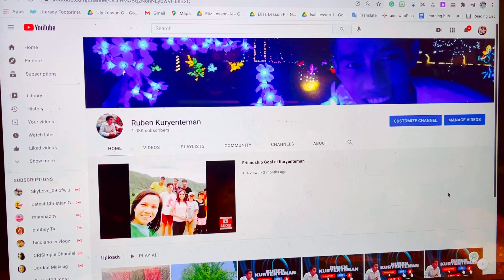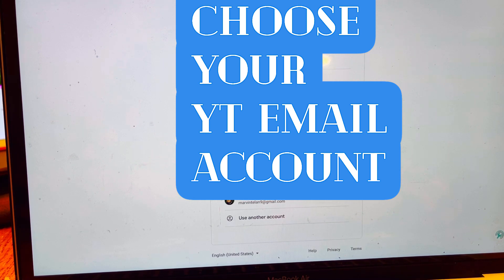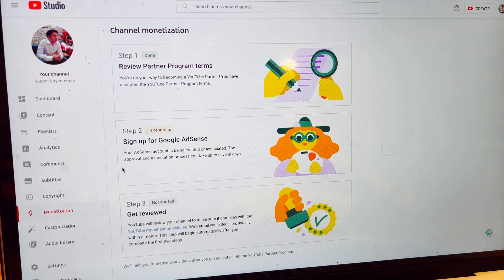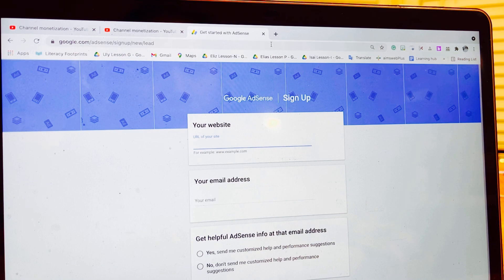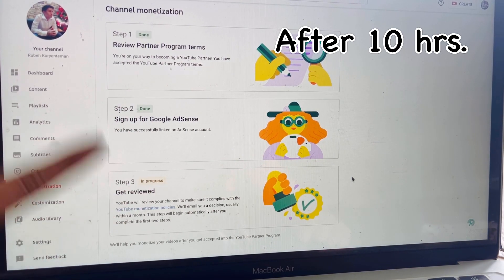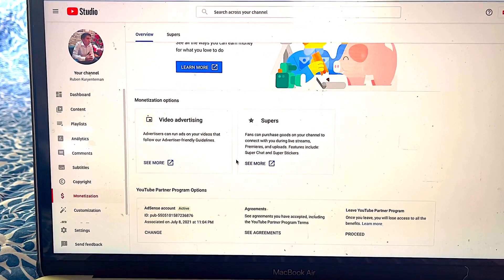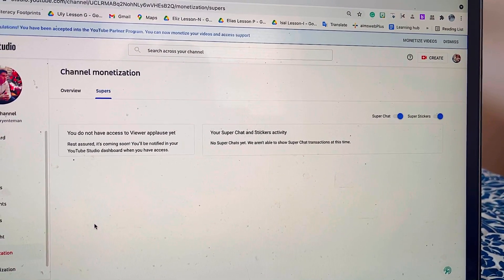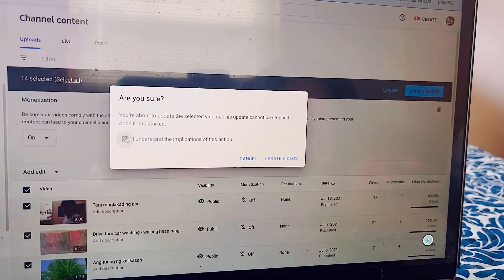How to apply for monetization after completing the YT requirements- Step by step tutorial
Step by step full tutorial
1. How to apply for monetization after completing the YT requirements
3. How to Turn on Bulk monetization/$ sign